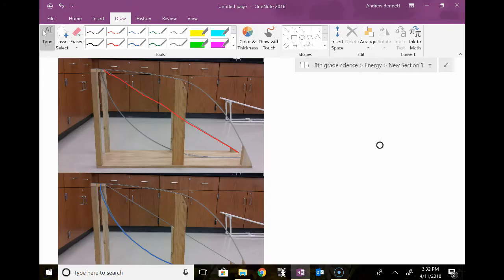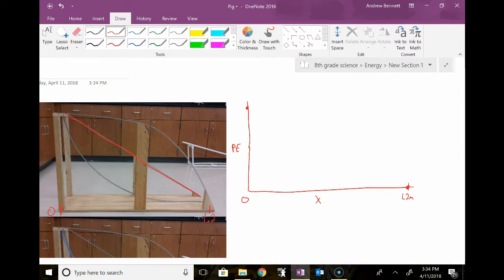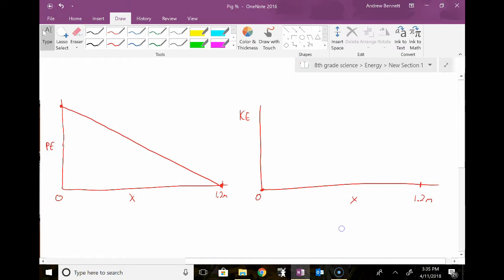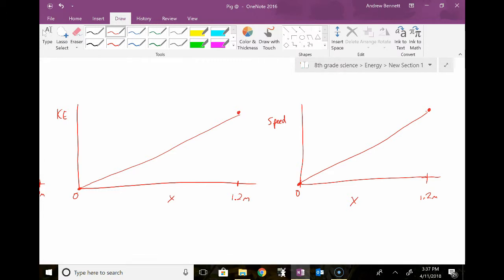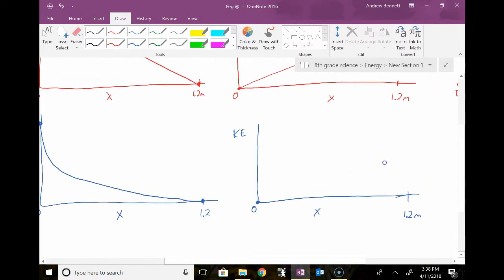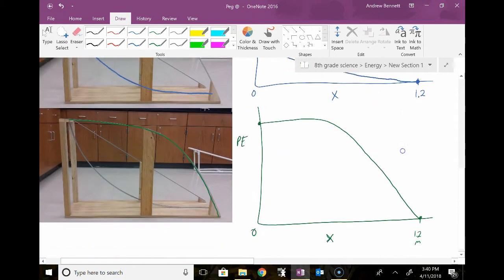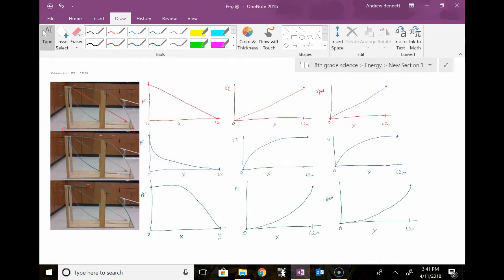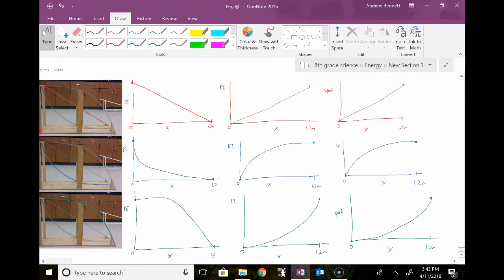Energy of balls on 3 different ramps